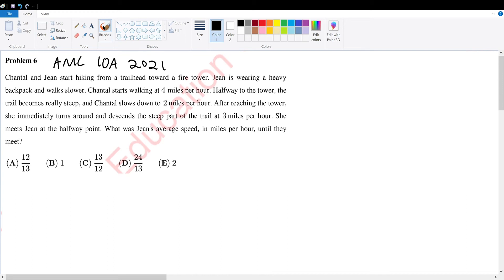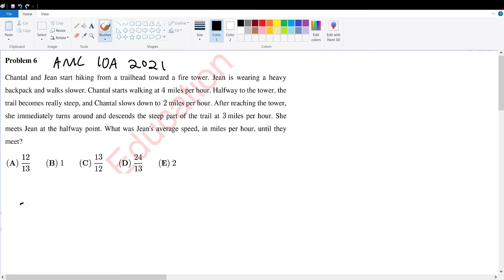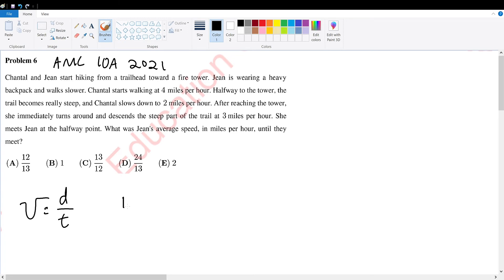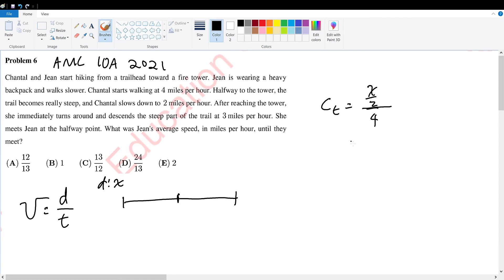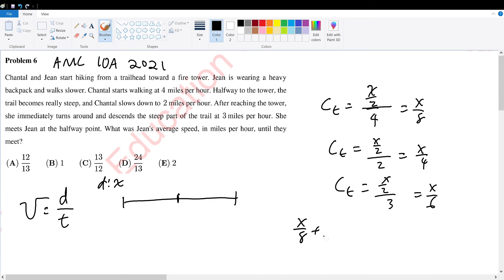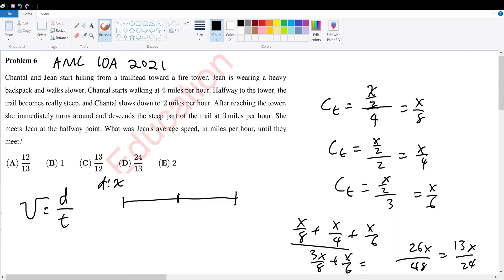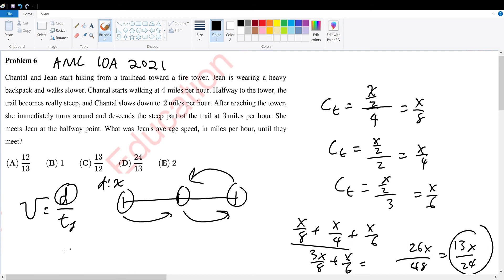AMC 10A 2021 Problem 6